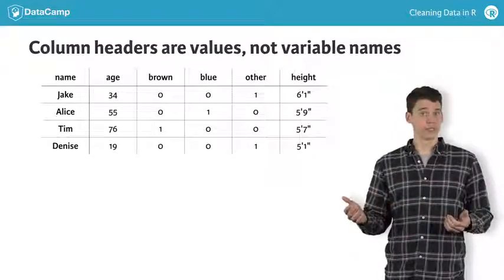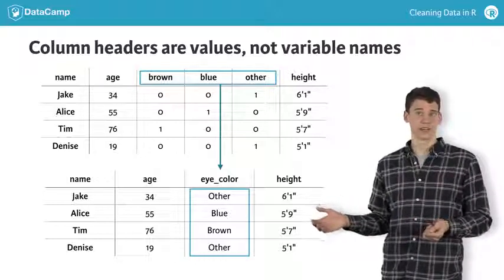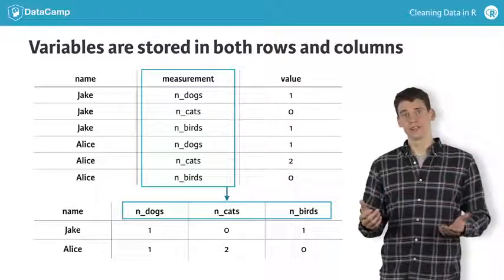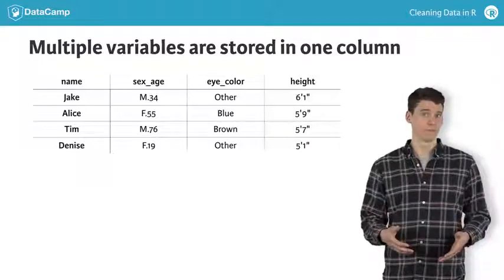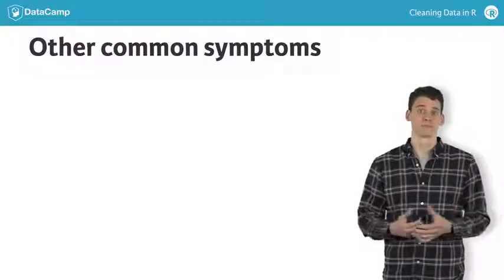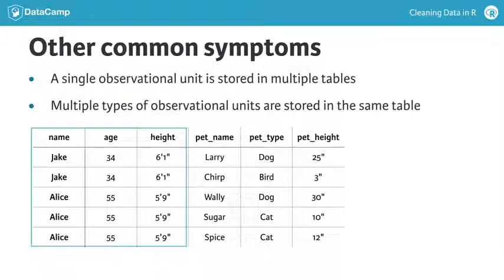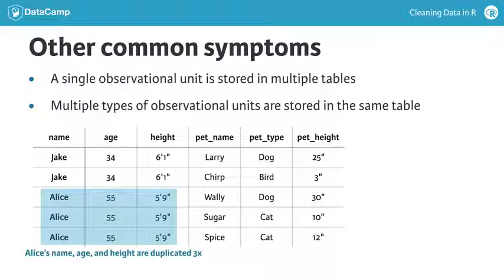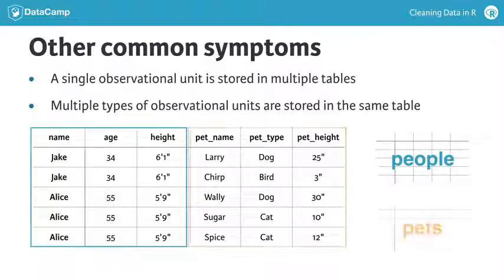ch2 Syntomps of messy data